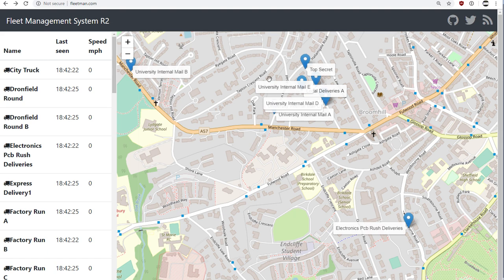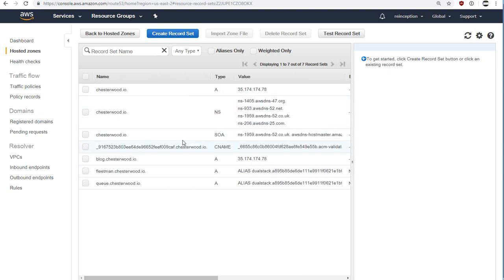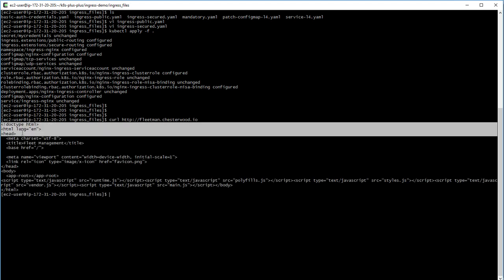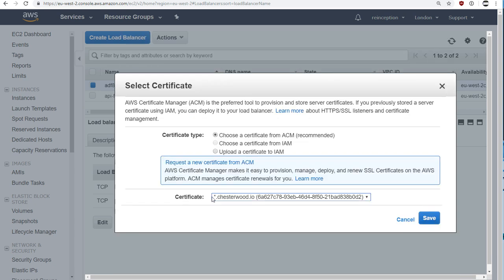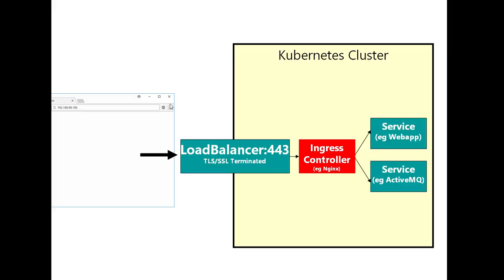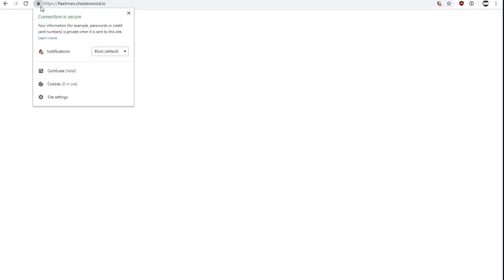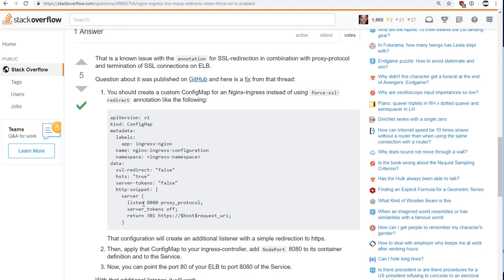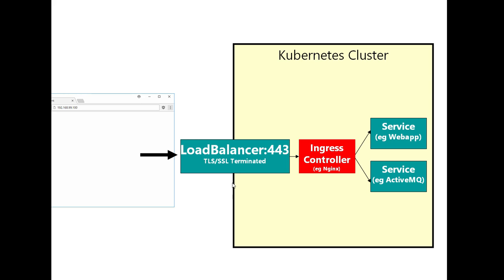TLS/SSL Termination at AWS ELB with Kubernetes Ingress Control